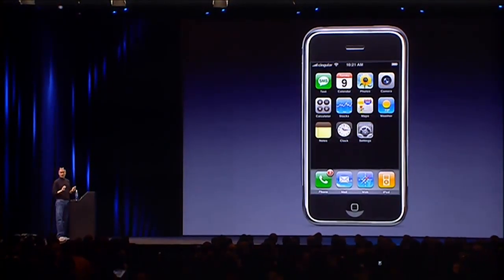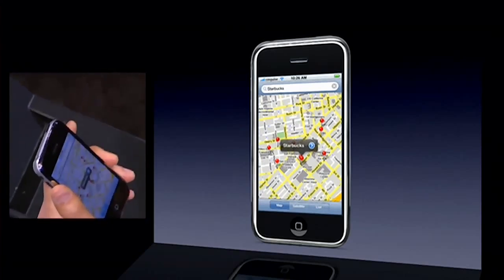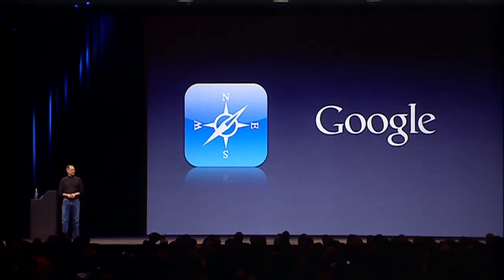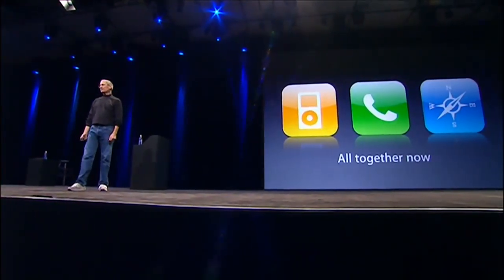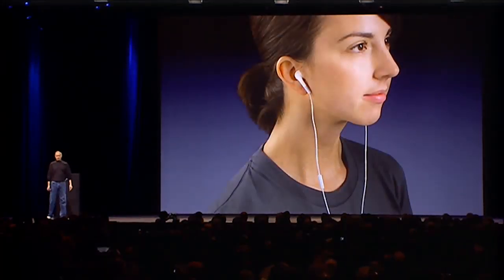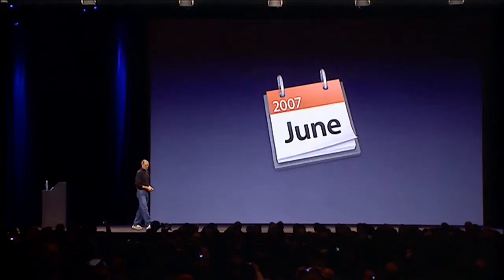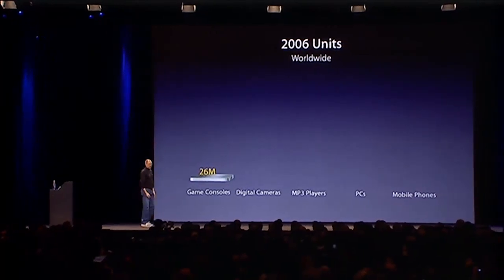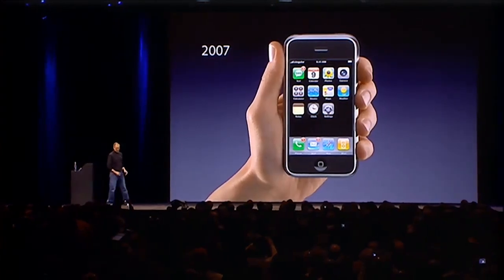iPhone First Revealed 2007 (2/2) HD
Steve Jobs unveiling the then, brand new iPhone in at the Keynote in January 2007.